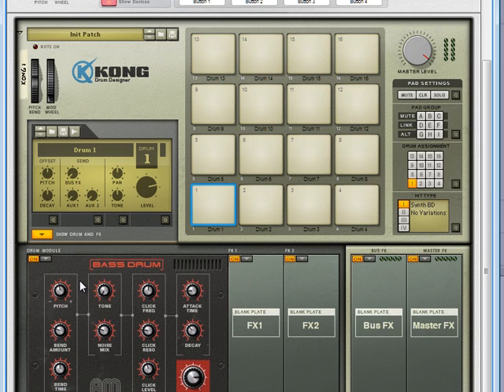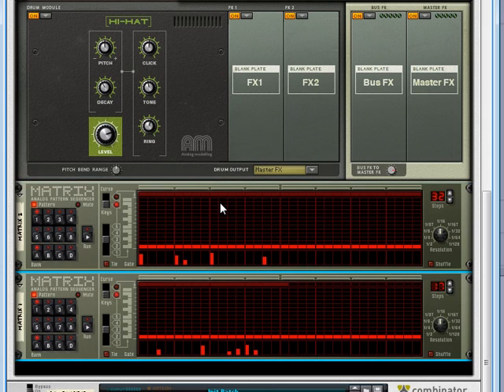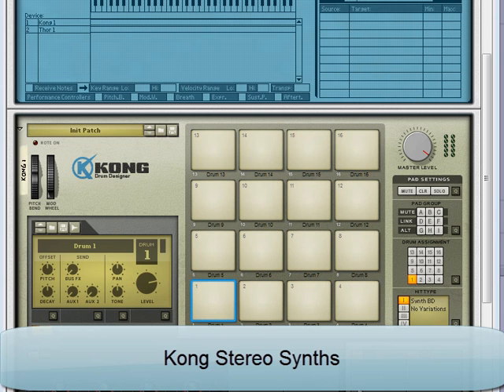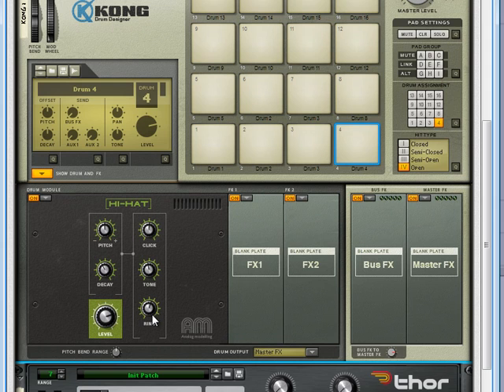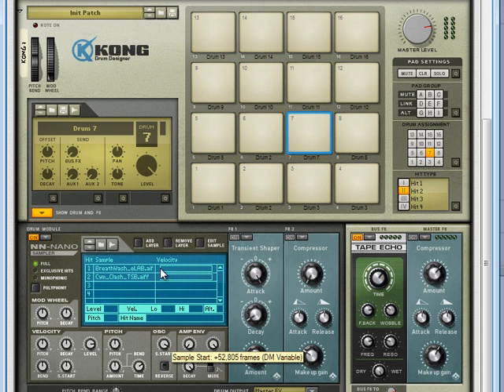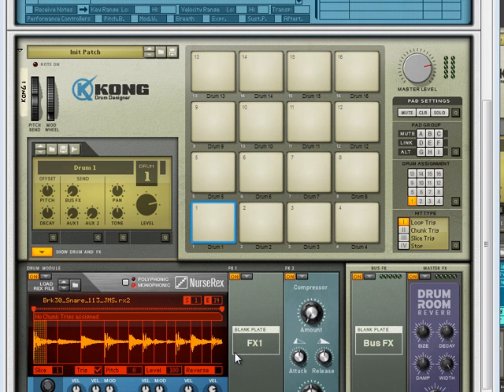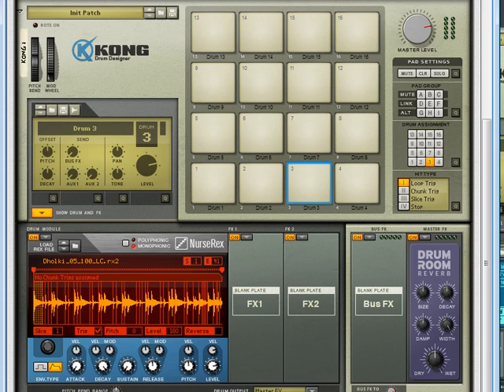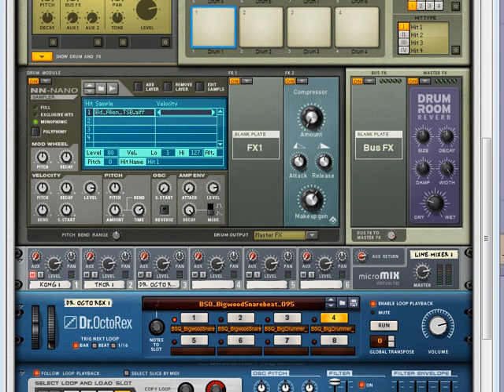Reason Wizardry - Kong Drum Designer Deep Dive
Reason Wizardry is a series of advanced Reason sound design tutorials that was previously delivered to subscribers on a monthly basis. This video is from the June 2011 issue.

00:00 Intro
01:38 Kong Sequencing
13:18 Kong Stereo Synths
24:40 Kong Sample Start
31:49 Kong Slice Trigger
40:07 Kong Drum Replacement